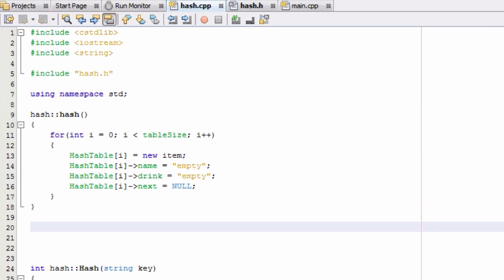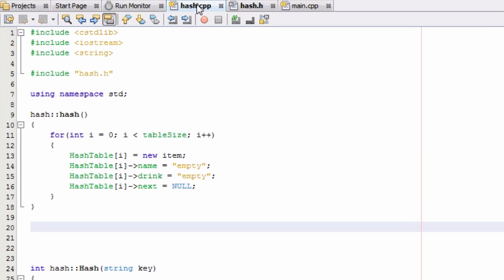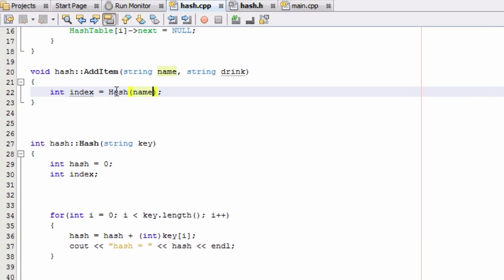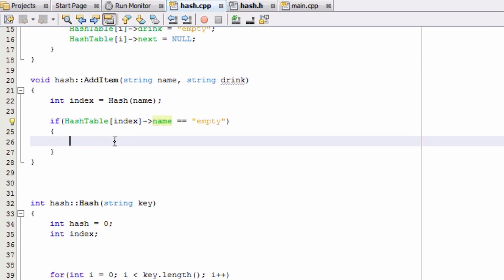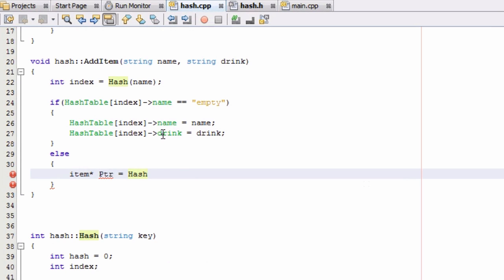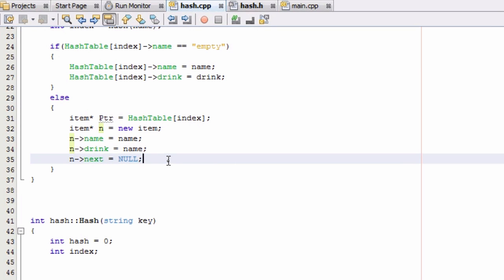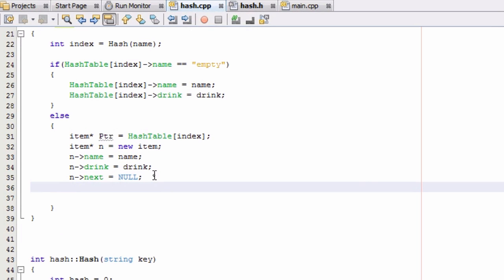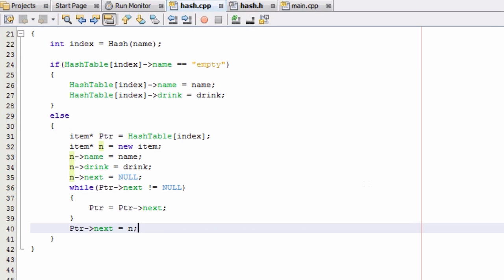How to Create A Hash Table Project in C++ , Part 6 , Add Item Function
The AddItem function is created and defined in this tutorial.